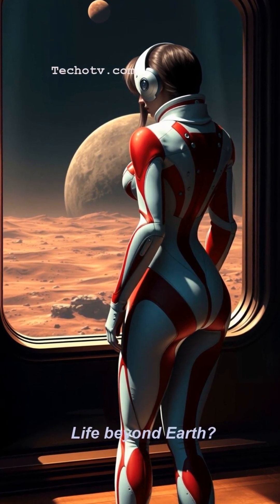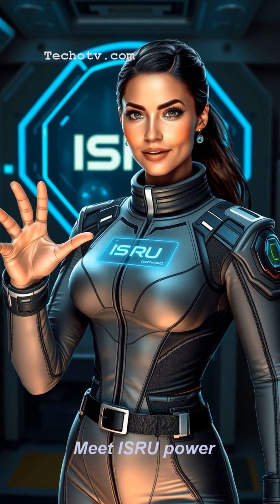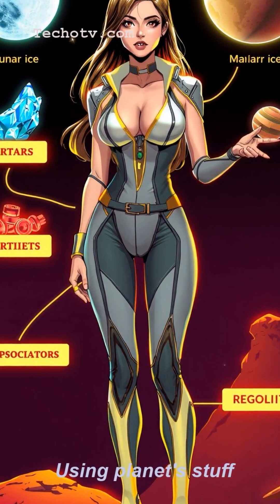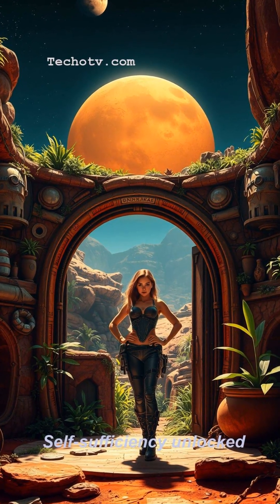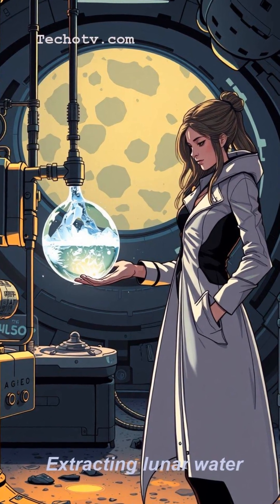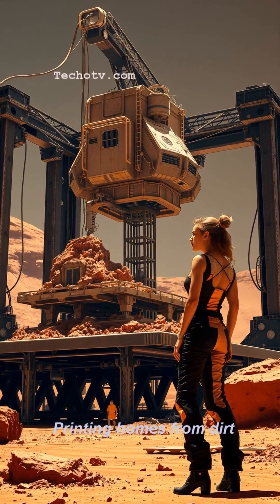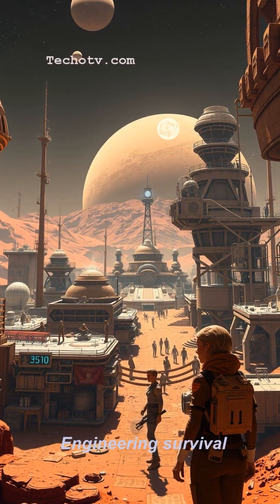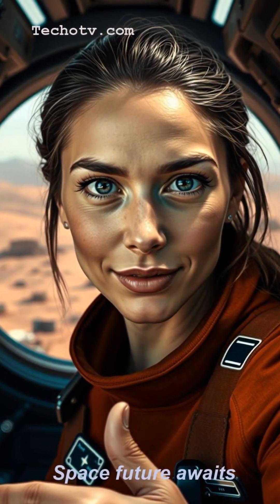Living on Mars & Moon: The Secret Weapon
Ever wondered how we'll actually live on Mars or the Moon for more than a short visit? The answer is In-Situ Resource Utilization (ISRU)! Discover how using local resources like water ice, gases, and dirt (regolith) is crucial for sustainable off-world outposts. Learn about making oxygen, water, fuel, and building materials directly in space. It's the practical engineering enabling long-term survival beyond Earth. ISRU SpaceExploration Mars Moon SpaceTech. | Check the link for deep dive on this topic